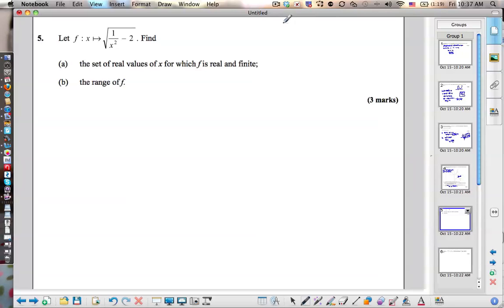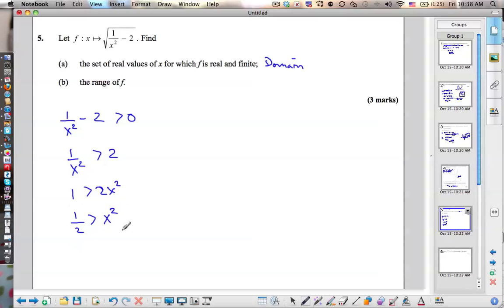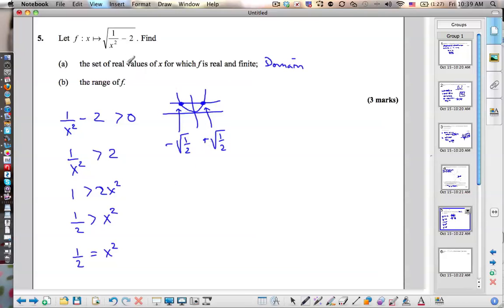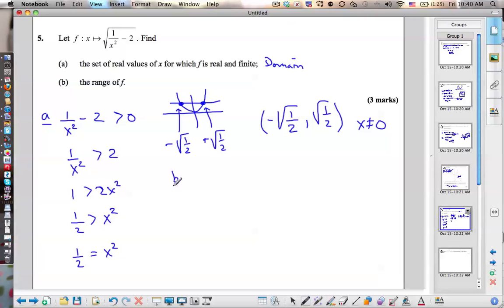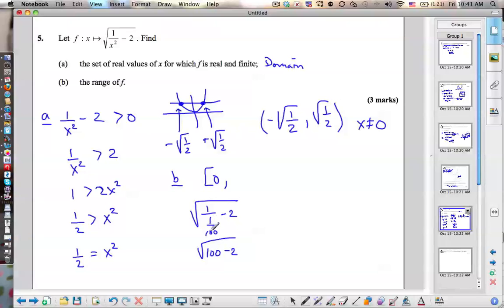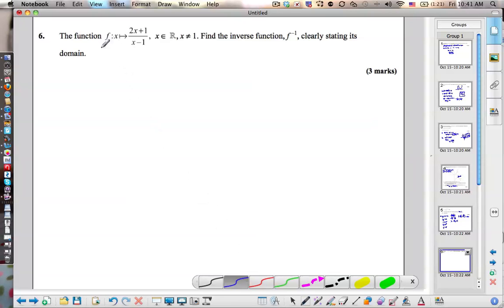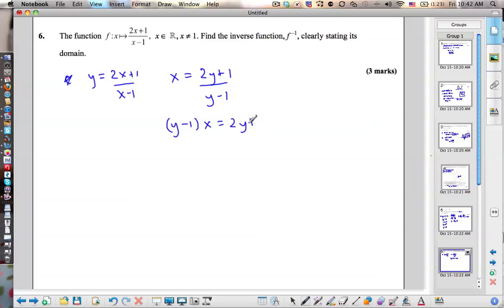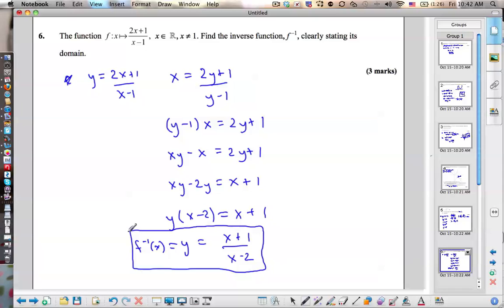Algebra Exam Q5,6.mov